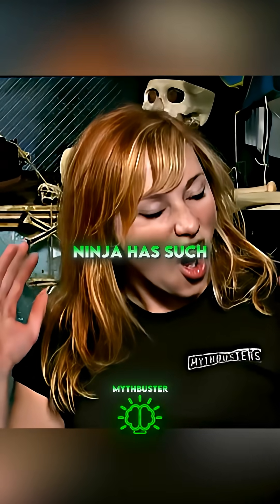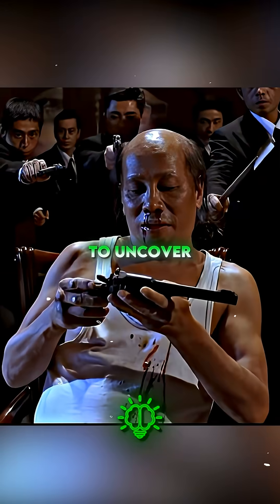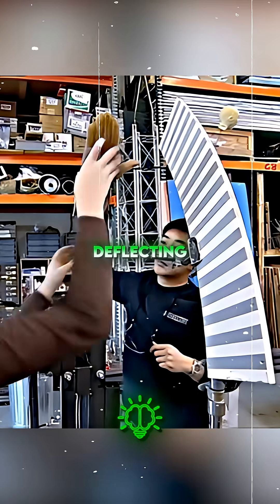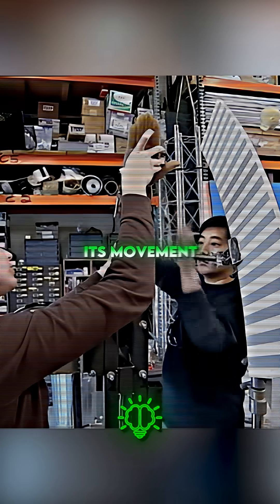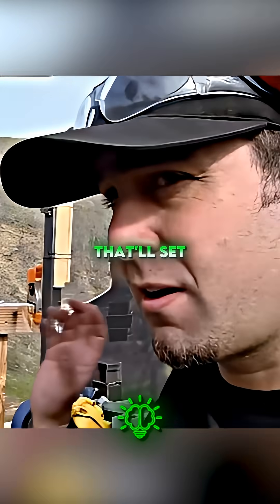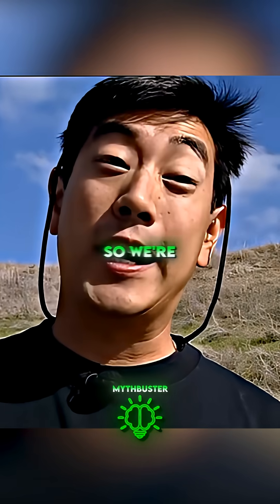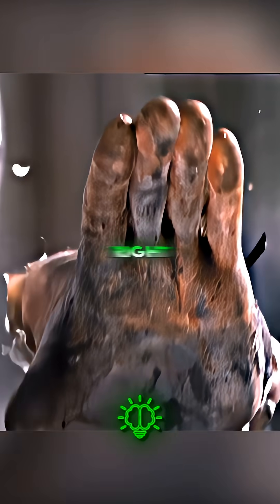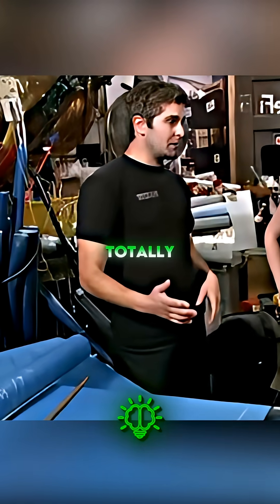Can a Ninja Really Catch a Bullet With Bare Hands? 🥷🔫